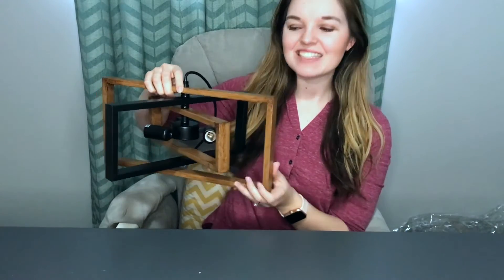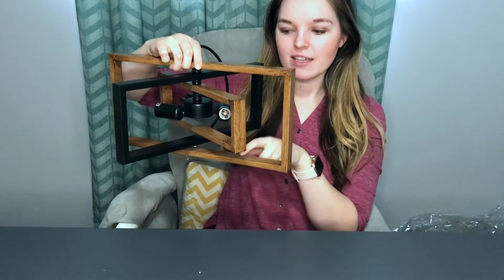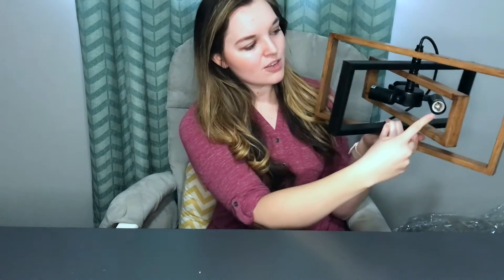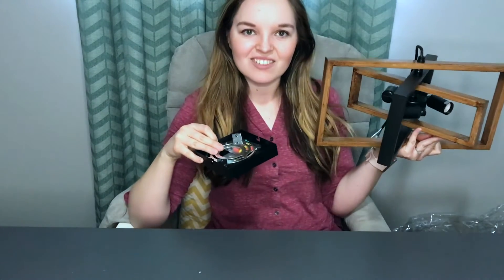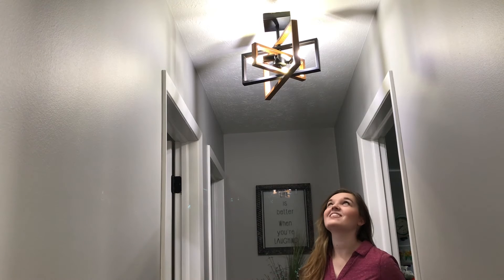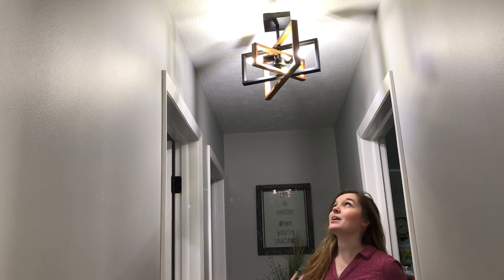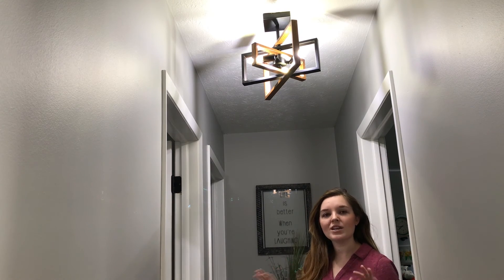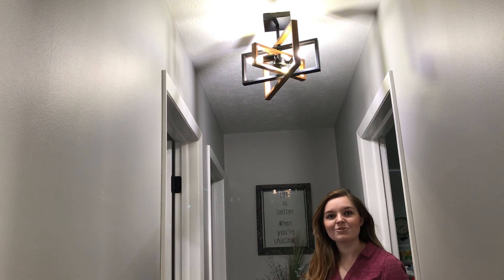Review of Industrial Rectangle Flush Mount Ceiling Light,Rotatable Metal Frame